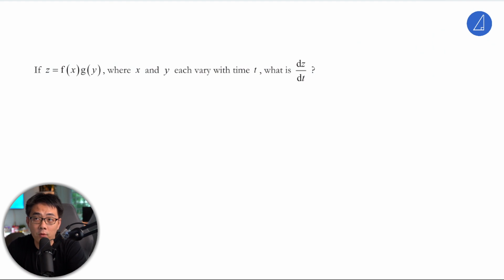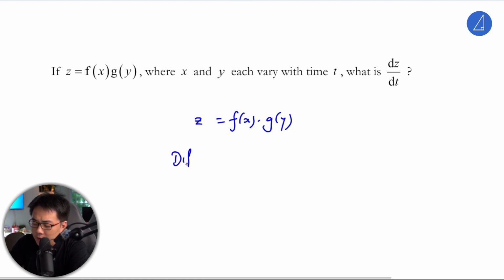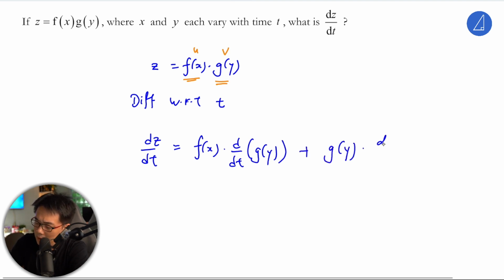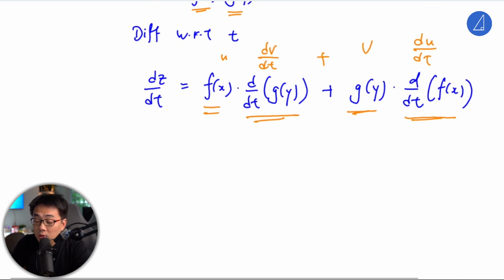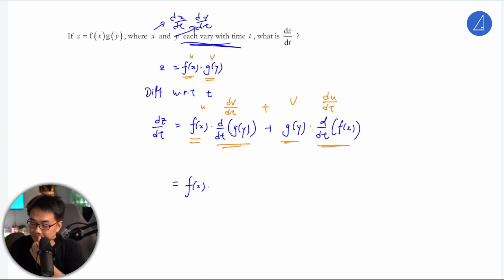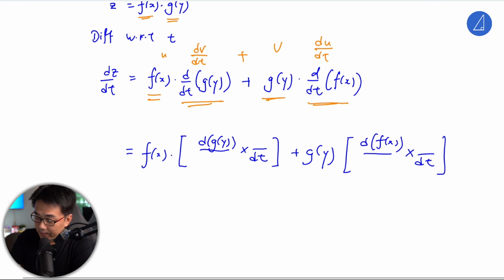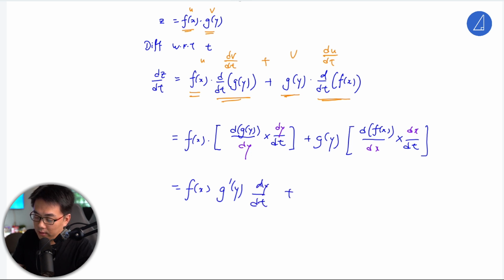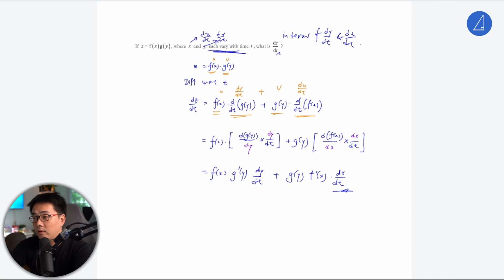🧮Applications of Differentiation🧮: If z = f(x) g(y), find dz/dt in terms of dy/dt and dx/dt.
✏️ Topic: Differentiation and Its Applications